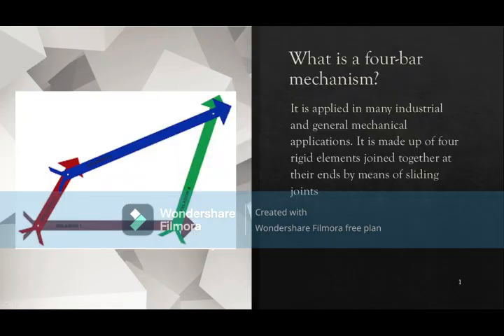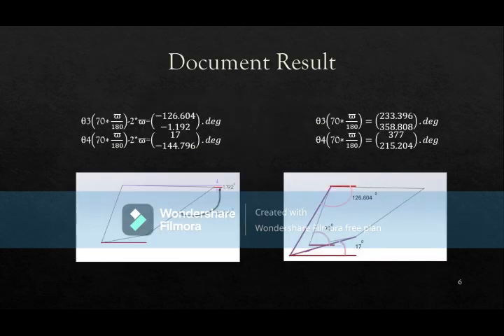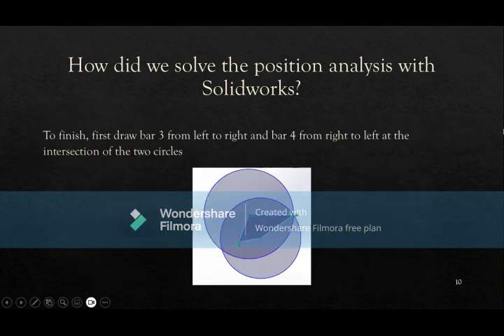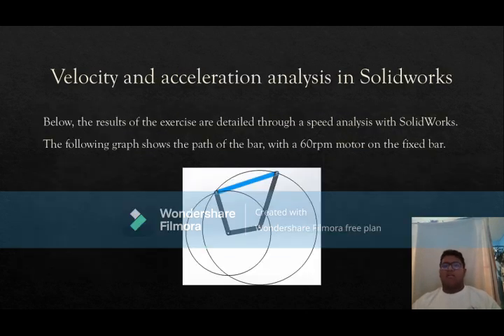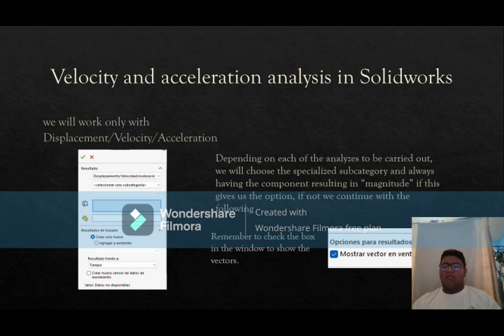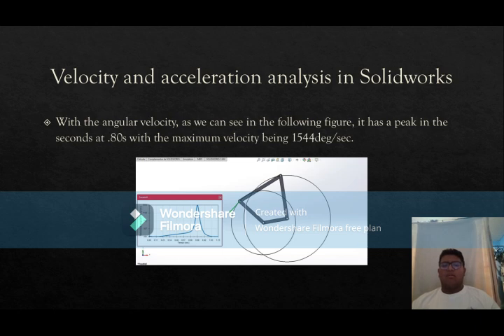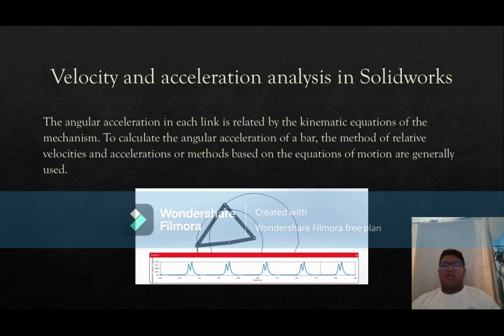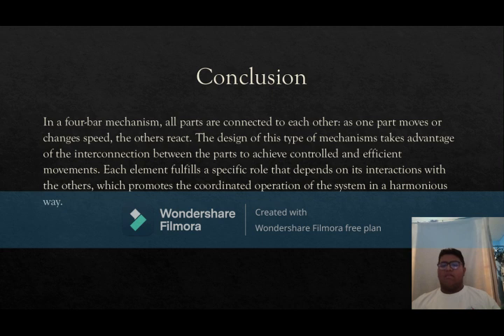Analysis of a four-bar mechanism (Mecanismos)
Analysis of a four-bar mechanism